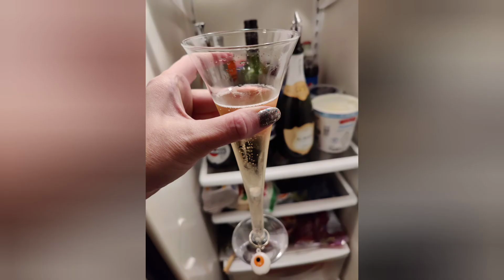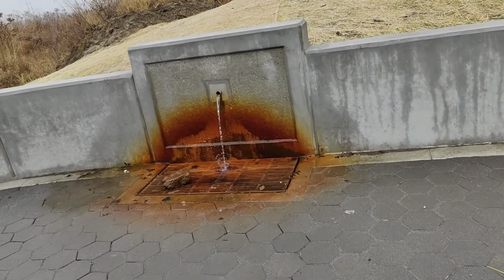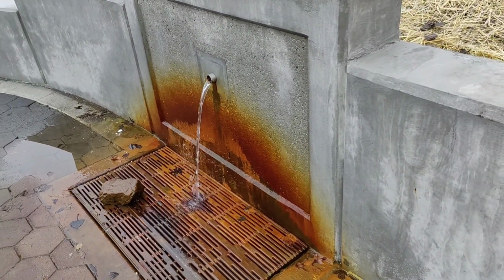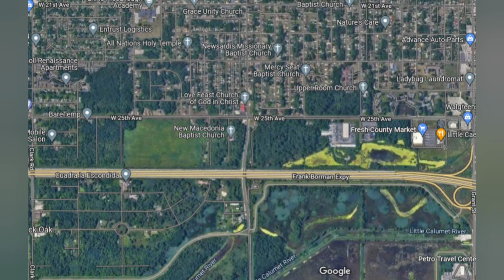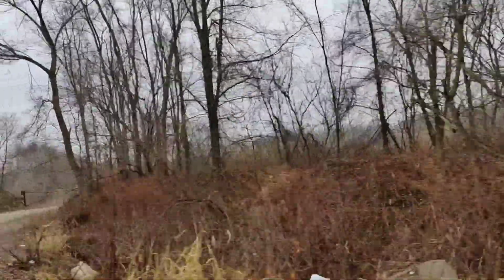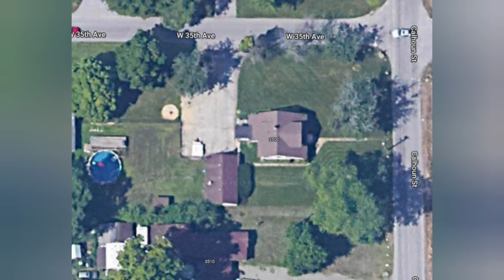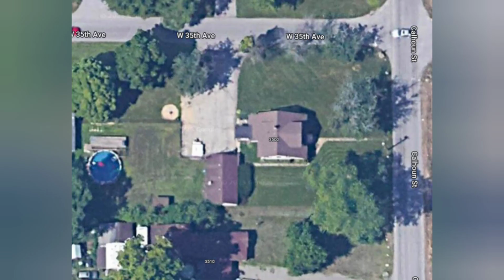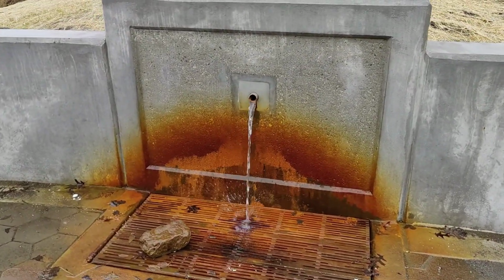Artesian Well - Gary, Indiana ‎@HalloweenHouse13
Thank you to Indiana University South Bend archives for photos and oral histories of the area.
Dorothy Waters and Robert Waters, Oral history interview conducted by Kay Westhues , 12/07/2019 ,
Gary's Other Artesian Well: The Black Oak Spring
, Indiana University South Bend Archives and Special Collections, Gary's Other Artesian Well: The Black Oak Spring · The Spring at Small Farms Oral History Project · IU South Bend Archives Digital Collections